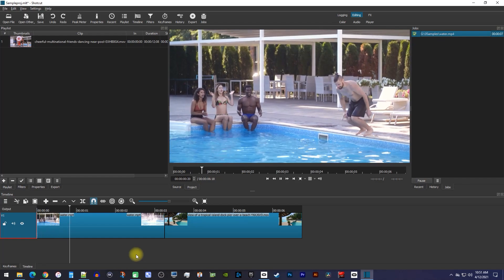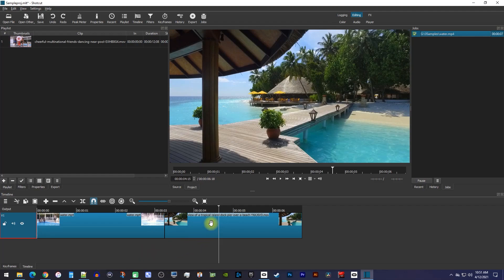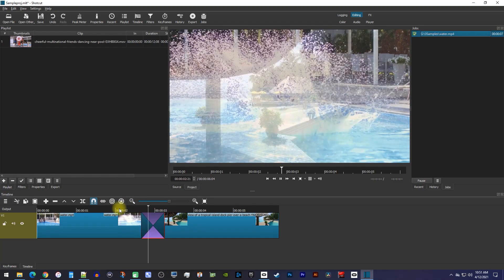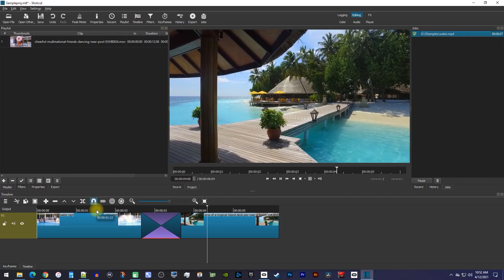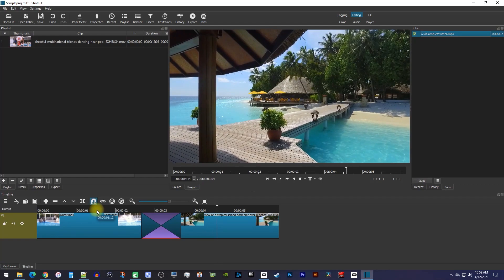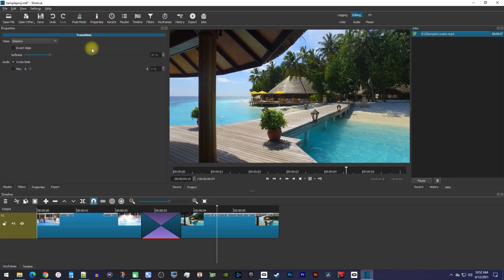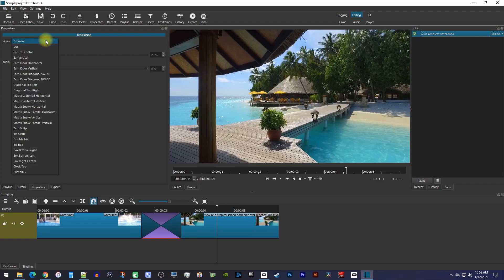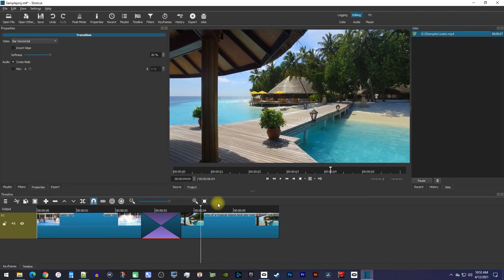Shotcut : How to Add Transitions Tutorial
A tutorial on how to add transitions in Shotcut